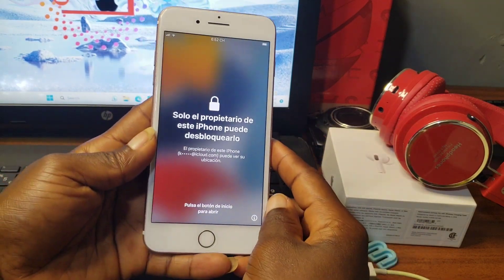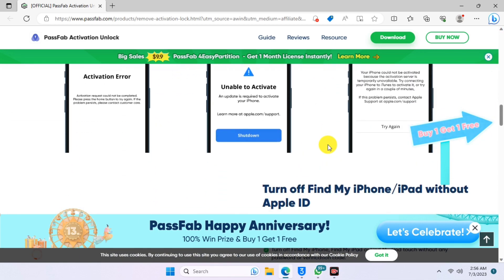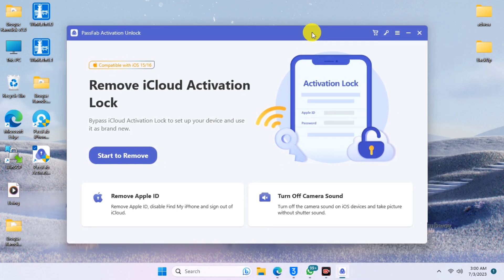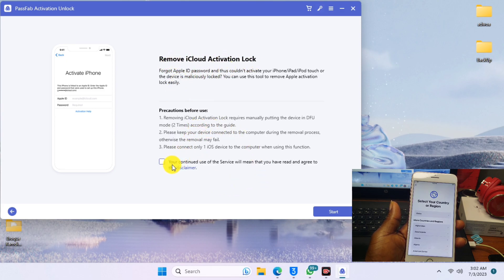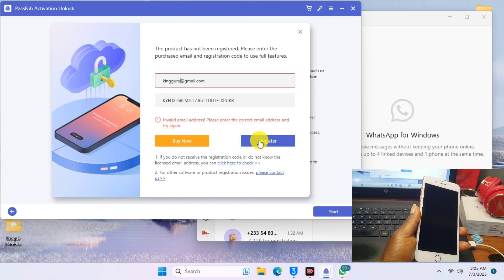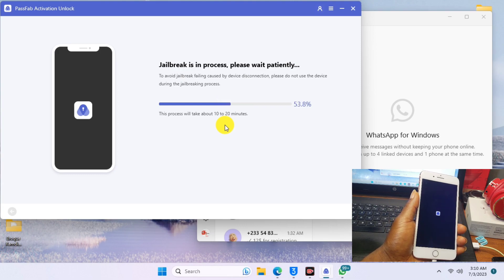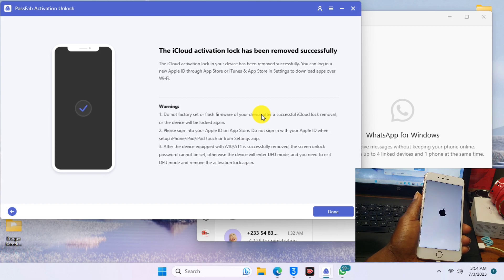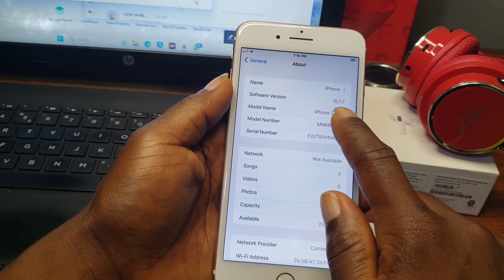Jailbreak iOS 12-16.5| Bypass Activation Lock iPad | How to Bypass Activation Lock? ����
PassFab Activation Unlock ] is a tool that can help you remove the iCloud activation lock from your iPhone or iPad without knowing the Apple ID or password.

The software is compatible with iOS 12-16.5 and works on Windows and Mac computers. It is a safe and effective way to unlock your device if you have forgotten your Apple ID or password.